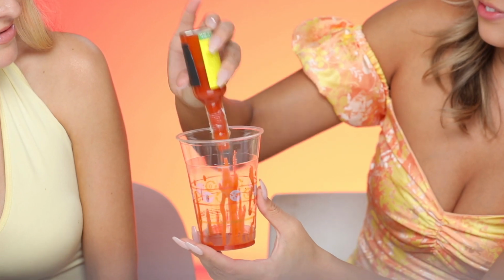No Mirror Left Hand Eyebrow Challenge FT. Roxette Arisa | YesHipolito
Today I’m back with a No Mirror, Left hand EYEBROW makeup CHALLENGE with Roxette Arisa! Thank you to e.l.f cosmetics for sponsoring this no mirror eye brow challenge! This make up challenge is so much harder than it looks, TRUST ME! Not only did we not have a mirror for this eyebrow makeup tutorial but we also used our left hand which is not our dominant hand lol AND we also timed it and the loser had to drink hot sauce lol! Let me know if you guys enjoyed this eye brow makeup look/challenge because listen...we would love to do them lol! What challenges should we do next?

Products used:
ultra precise brow pencil (neutral brown)
brow wow gel (taupe)

- Vlog Camera